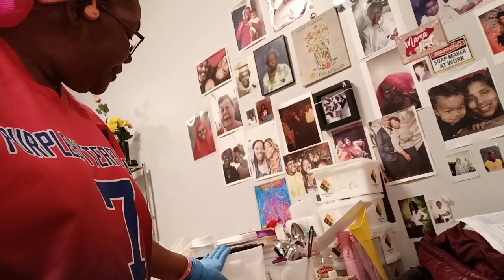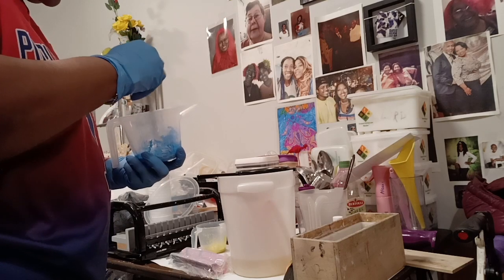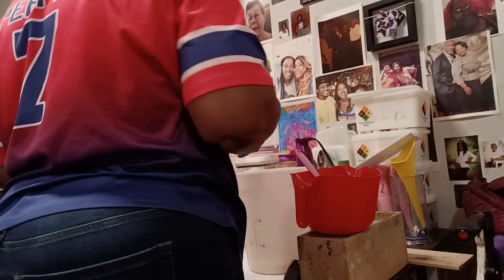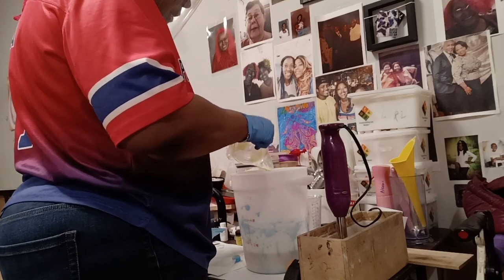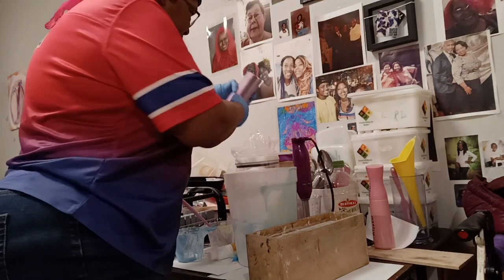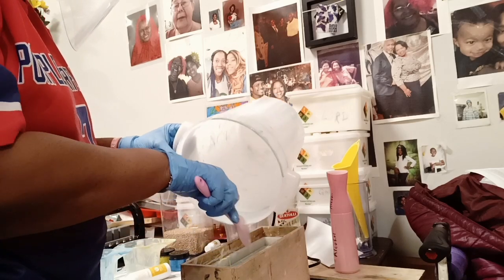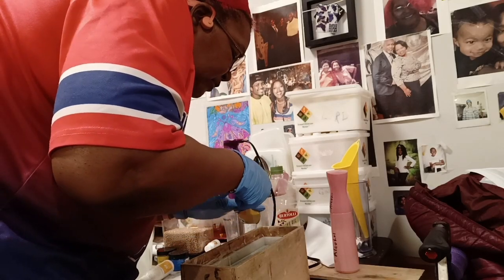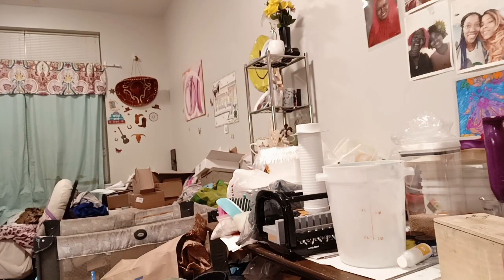2452. Blossom and Butterfly Soap.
Blossom and Butterfly Soap

The face soaps are now called Blossom, the embedded butterfly. along with a new scent is called Butterfly Soap. This is me making the Butterfly Soap with Key West + TD for a sky blue effect, Bright Yellow Raincoat + TD for a sunshine yellow effect, the new scent...which plays well with the original scent is Red Currant.

The soap is made from mango butter, coconut oil, lard and canola oil.

The scent  of the butterfly is Narcissist*, a dupe of Narcisco Rodriguez cologne. The scent is trademarked and copyrighted so I can't name the resulting soap by that name. Therefore the name Blossom was suggested by Betty, and I added the name Butterfly.

cure date : 6/20/2025